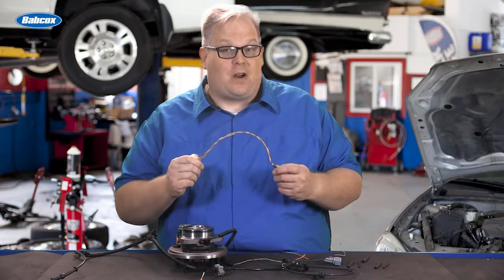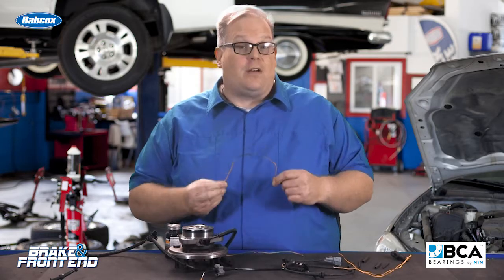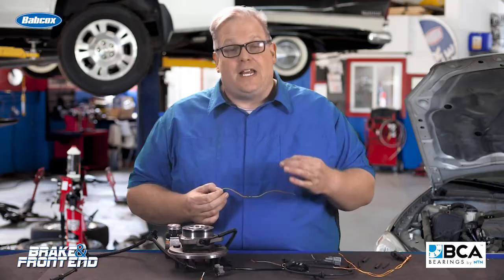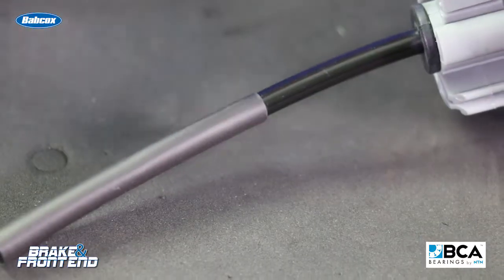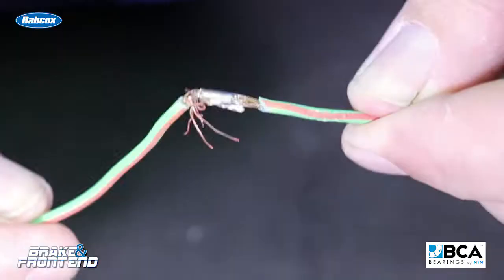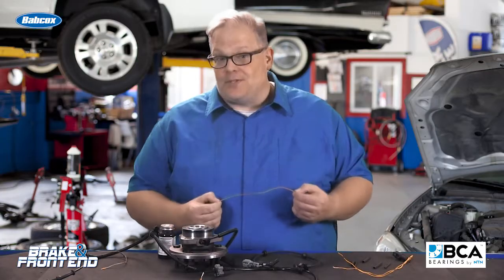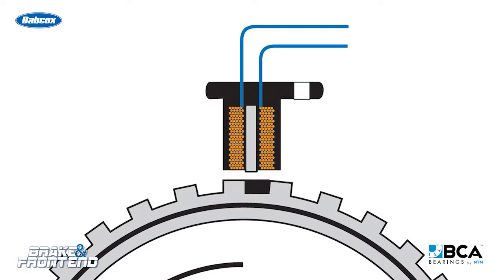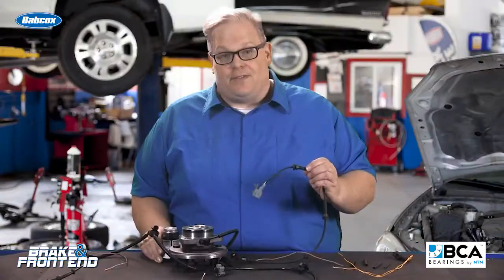Repairing Wheel Speed Sensor Wiring Harnesses (Part 2)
What is the best way to repair a wheel speed wiring harness? Spoiler alert; there isn’t one! Find out why in part 2 of this Tech Minute video.